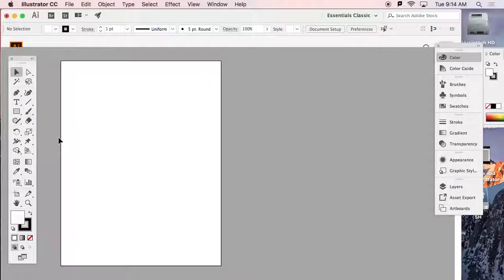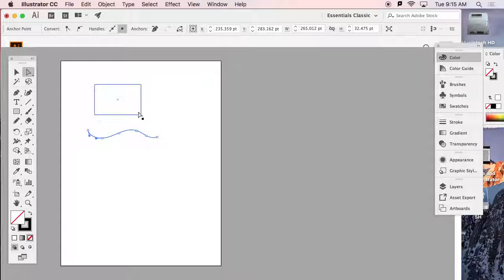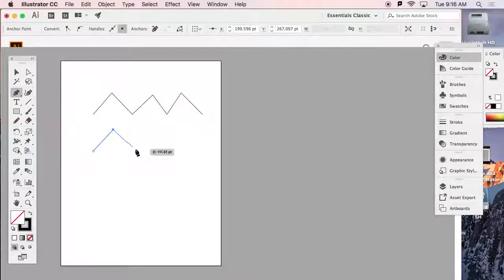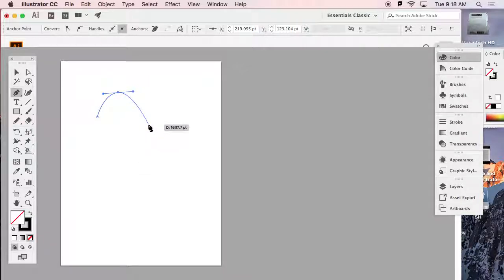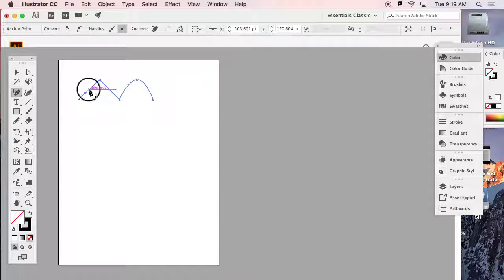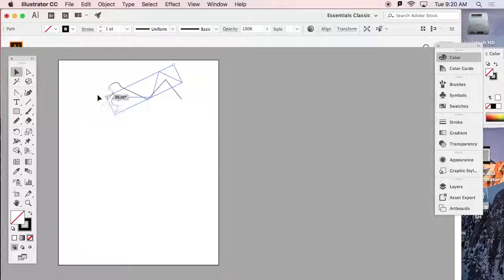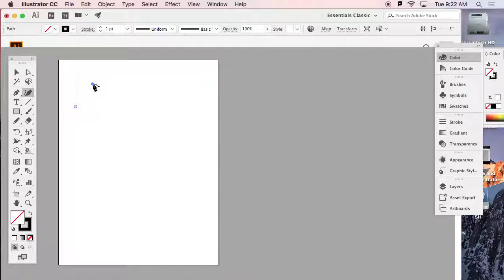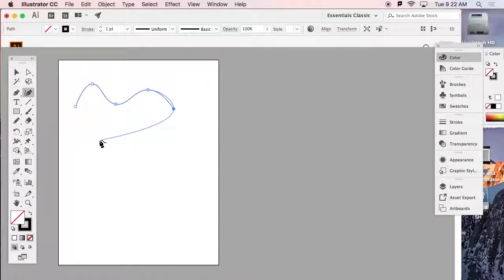Pen and Curvature